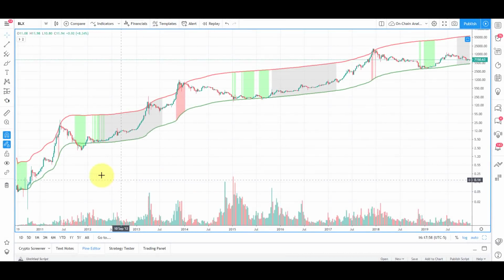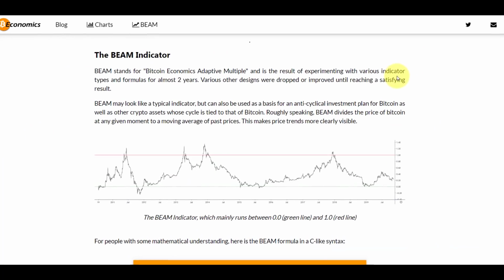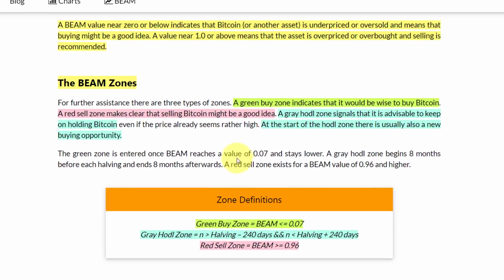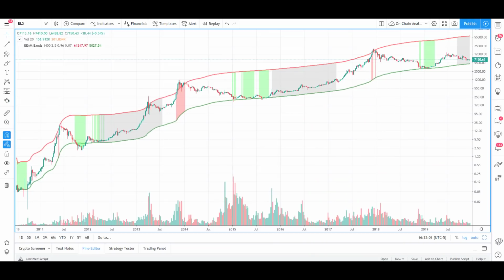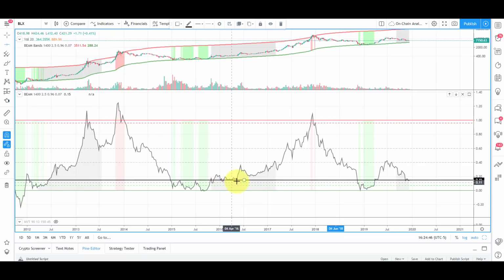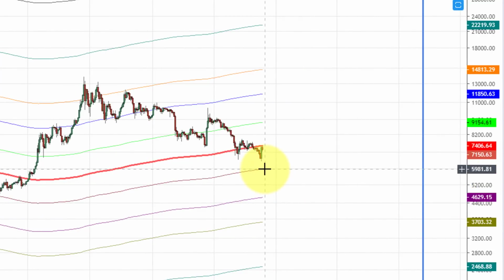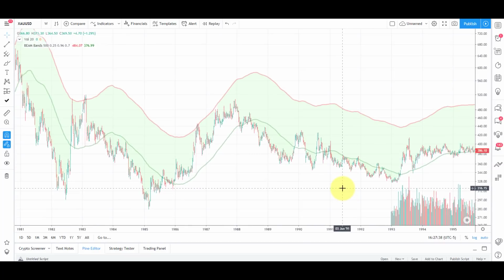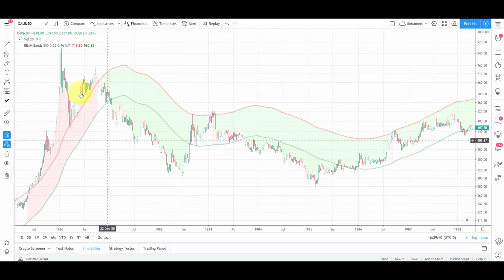An Interesting Bitcoin Indicator